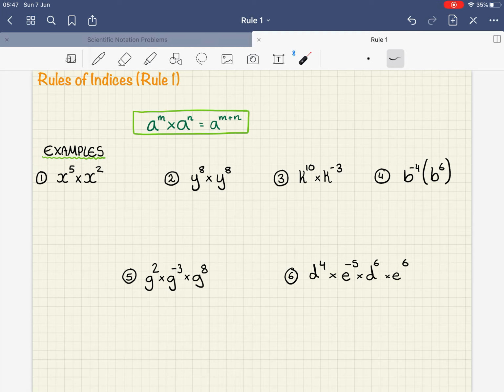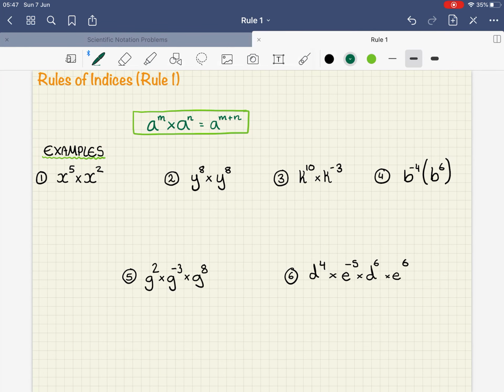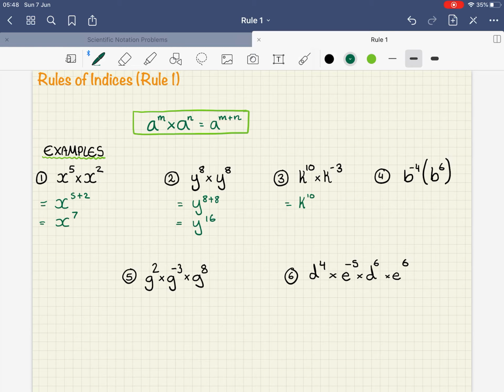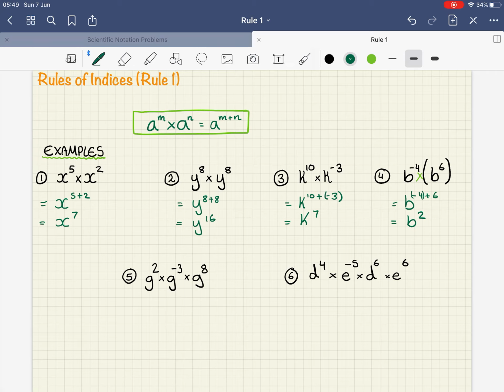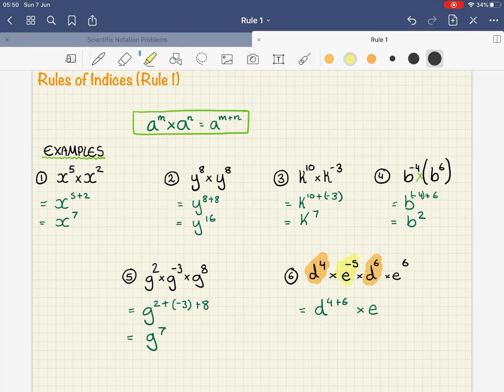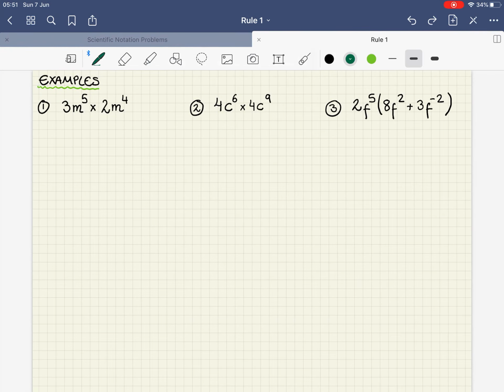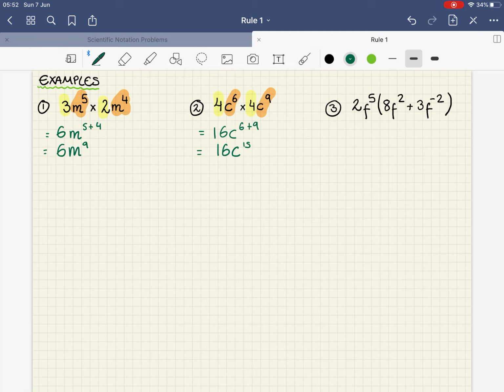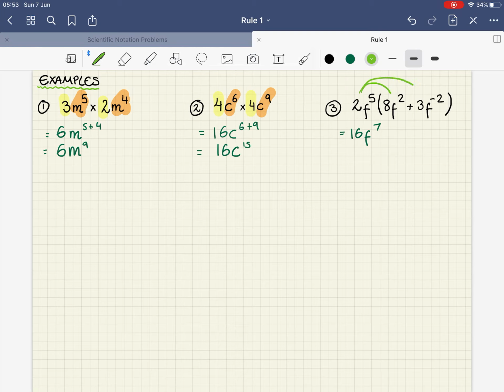01 Rules of Indices (Rule 1)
➕➖➗✖️ Video Tutorial on rules of indices. Specifically when we multiply terms with powers together --- a^n x a^m